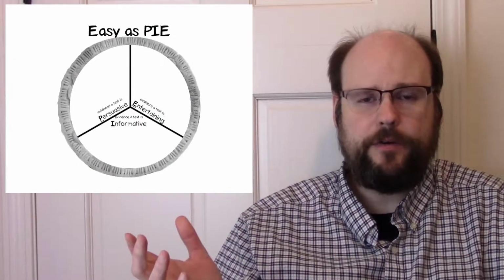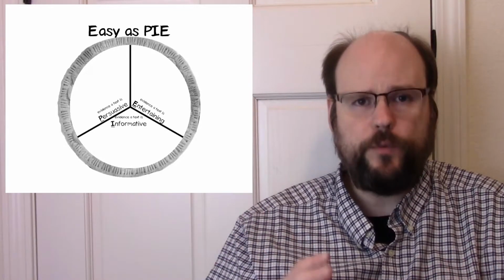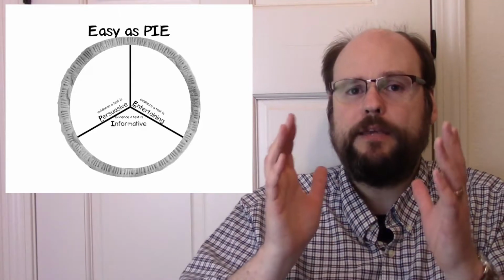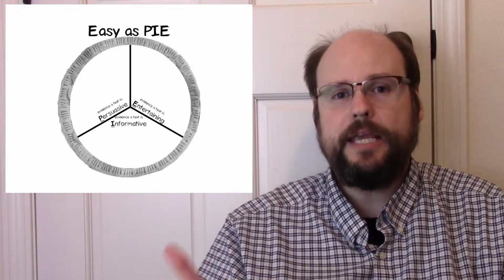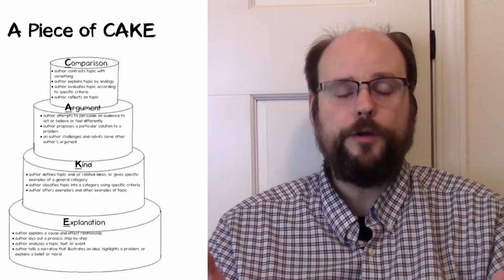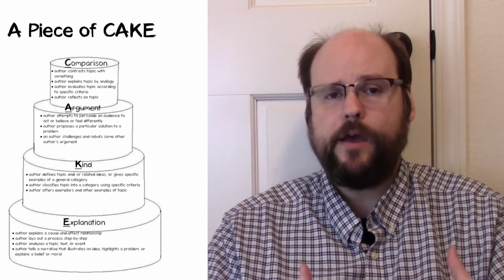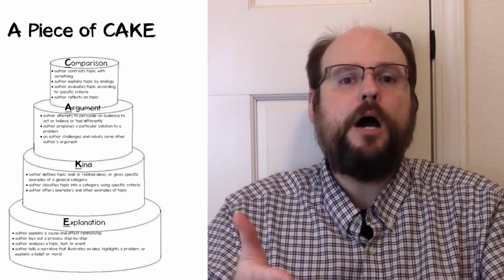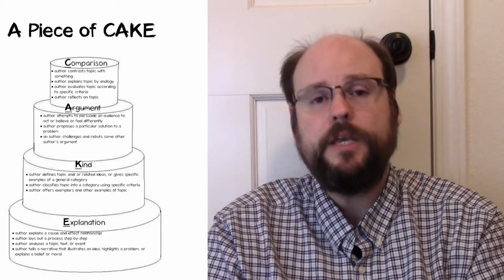Close Reading: PIE & CAKE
Two very simple tools for close reading here: PIE and CAKE.

Both tools are ways for those just beginning to close read to identify some things to write or discuss about a text. In particular, both techniques allow readers to identify evidence of *what* *kind* of text they are reading.